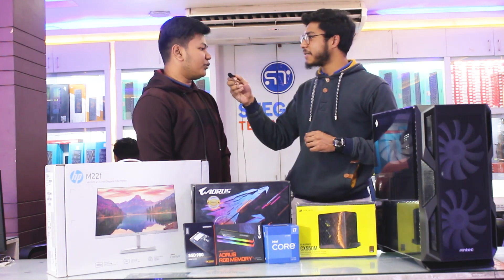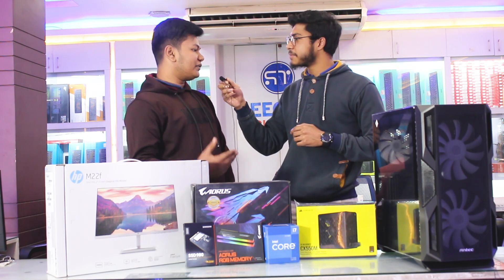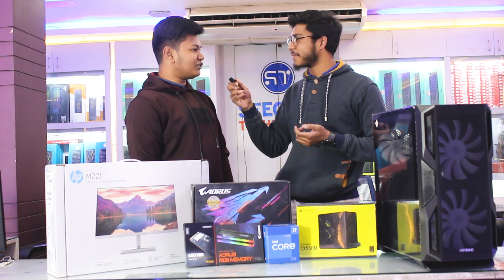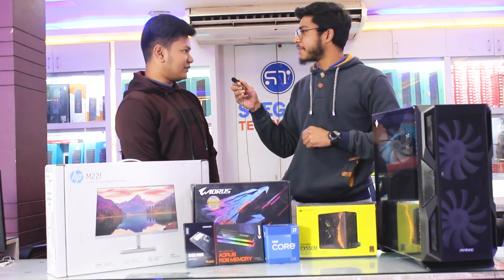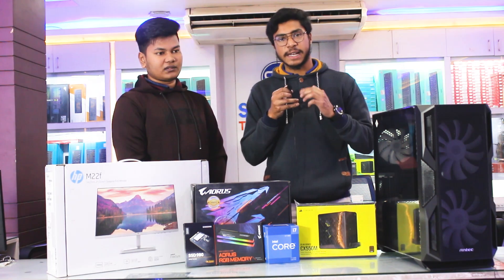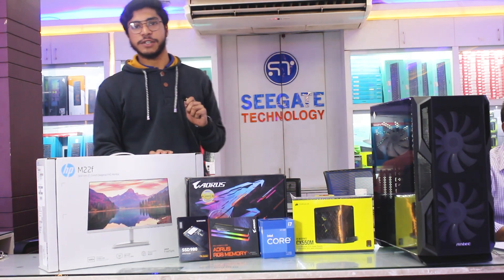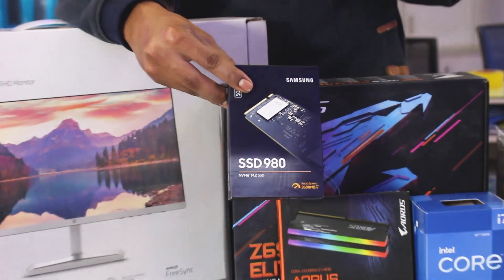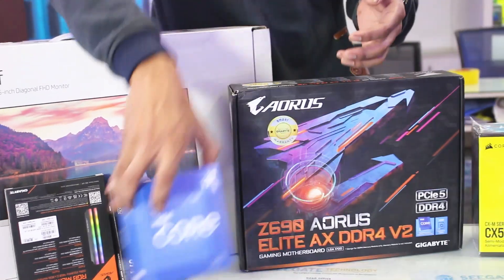ফ্রীল্যানসিং কাজের জন্যে সেরা PC | 100k Budget Freelancer Desktop PC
🏦ADDRESS

🏦 Shop: 75/76 Seegate Tower(Gnd & 1st & 2nd Floor) Station Road Rangpur 5400 Rangpur, Rangpur Division, Bangladesh

Thanks For Staying With Seegate Technology

ধন্যবাদ Seegate Technology এর সাথে থাকার জন্য 🤗